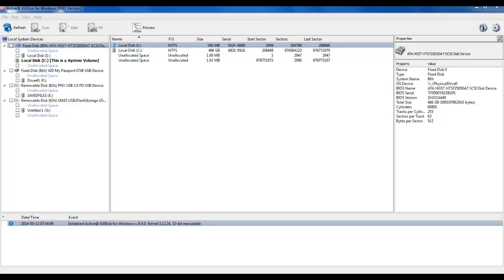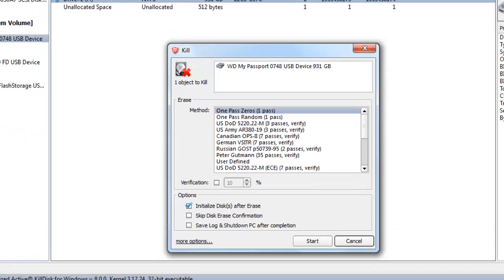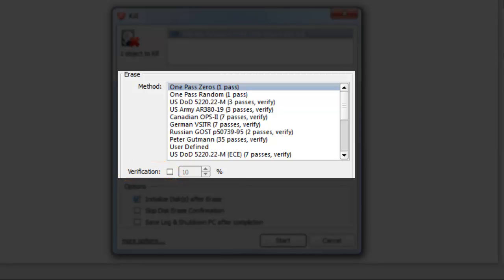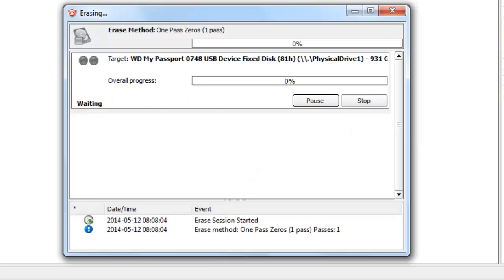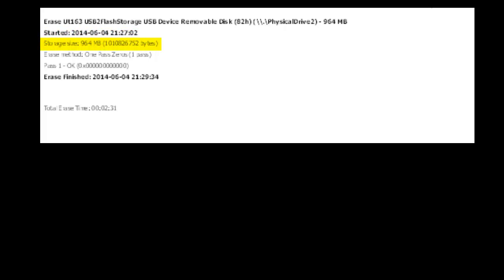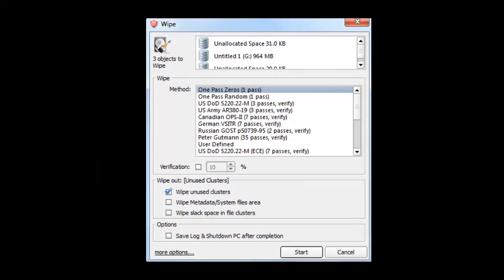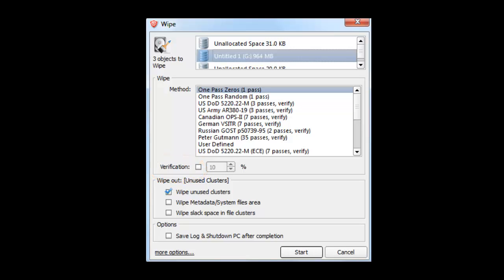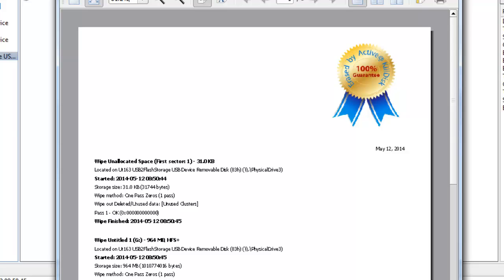Active@ KillDisk video overview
Powerful and compact software that allows you to destroy all data on hard disks, USB drives and floppy disks completely, excluding any possibility of future recovery of deleted files and folders. It's a hard drive and partition eraser utility.

Active@ KillDisk communicates with the system
Basic Input-Output Subsystem (BIOS) functions directly to access hardware and bypassing the Operating System & File System. This means that disk can be sanitized independently of installed OS & FS .

Active@ KillDisk for Linux Console is a new edition which runs in a console mode, providing the same functionality as GUI version. It is a replacement for the obsolete DOS version. This edition also comes with a bootable Linux-based ISO image and the ability to create a bootable Linux-based USB flash stick.